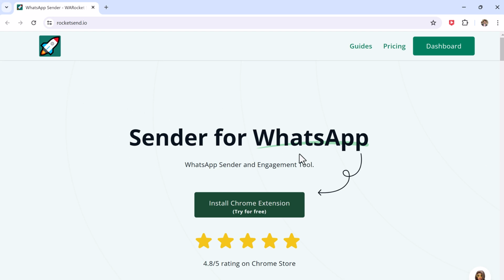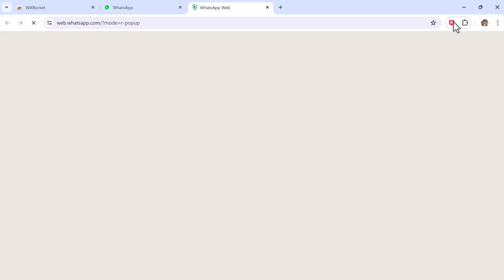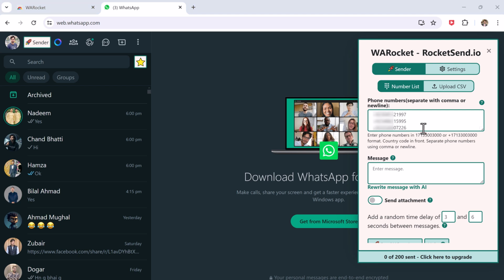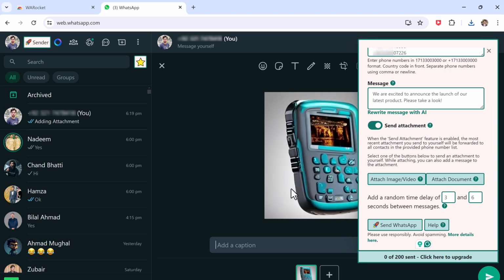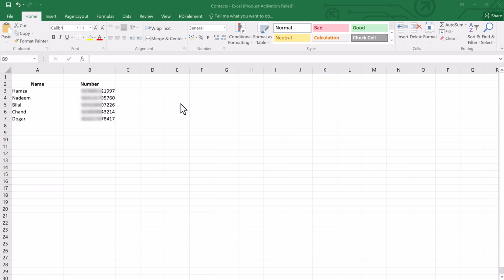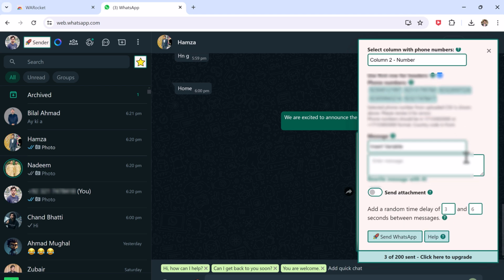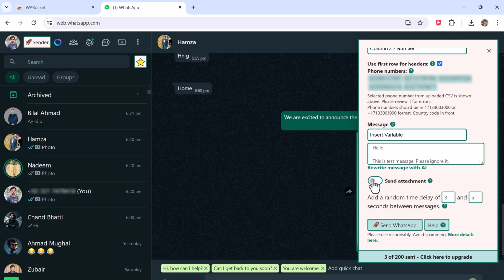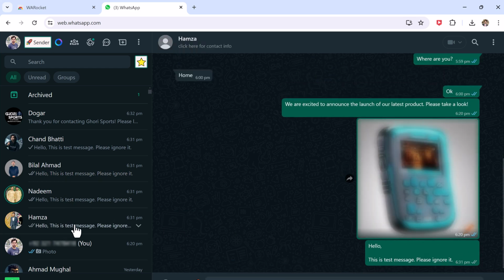How to send WhatsApp from Excel Sheet? | WhatsApp Marketing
This video shows you how to use a FREE Chrome extension to send WhatsApp messages directly from your Excel sheet!